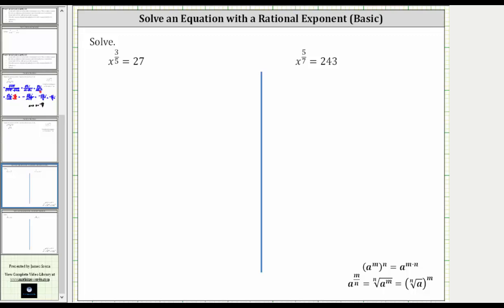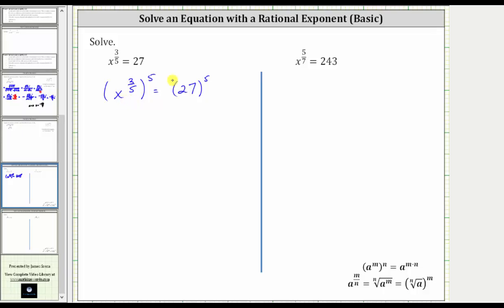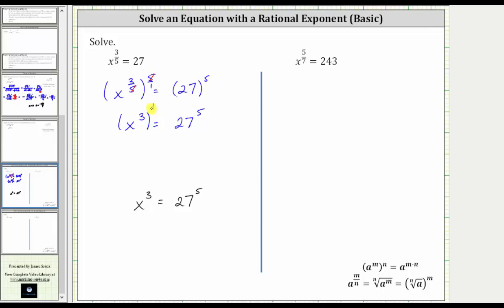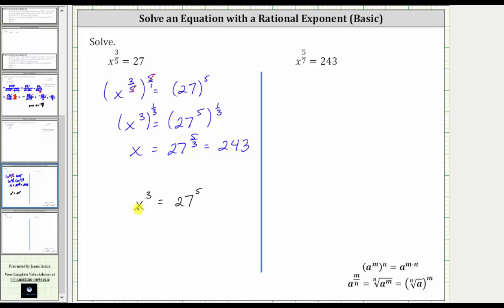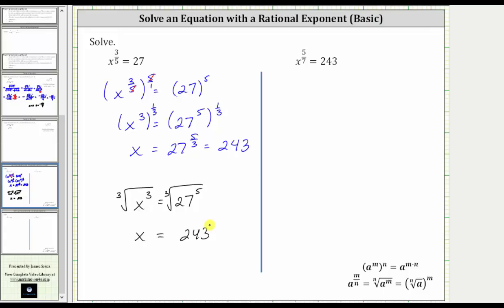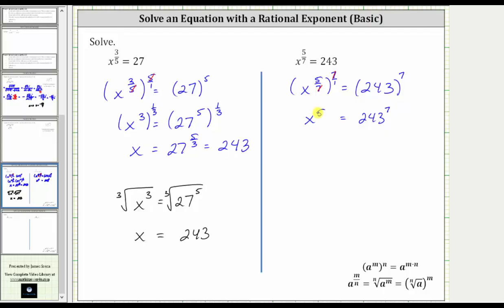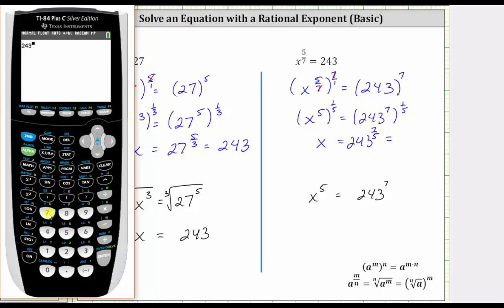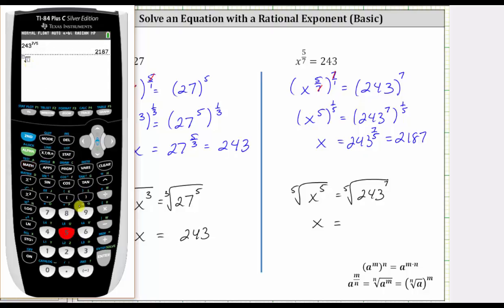Solve Equations with Rational Exponents (One Solution)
This video explains how to solve an equation with a rational exponent on the variable.